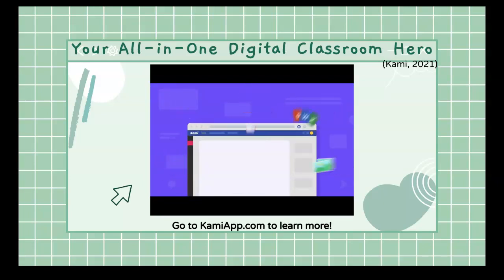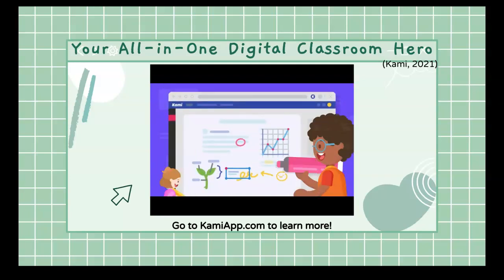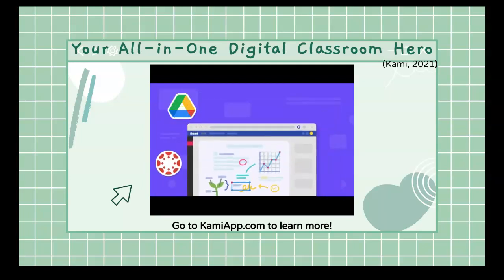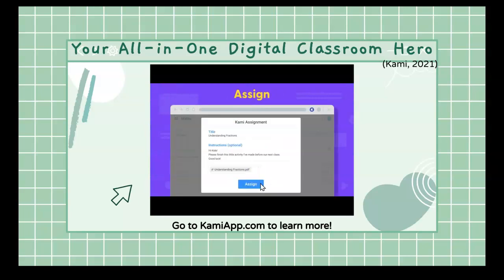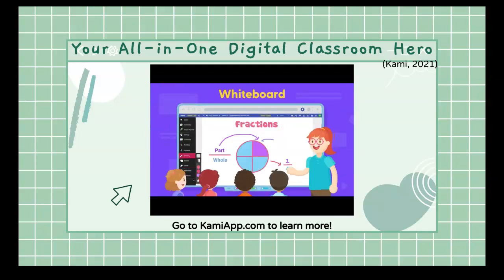Kami Presentation for Students and Staff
Introductory presentation on how to use Kami in the classroom